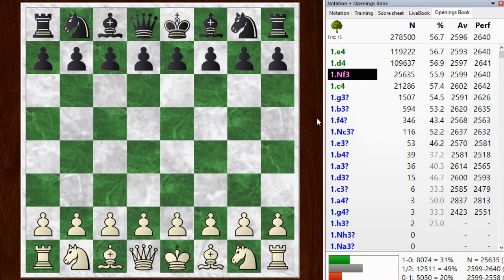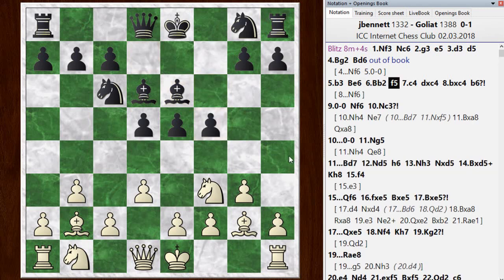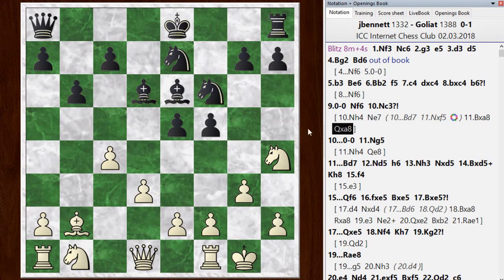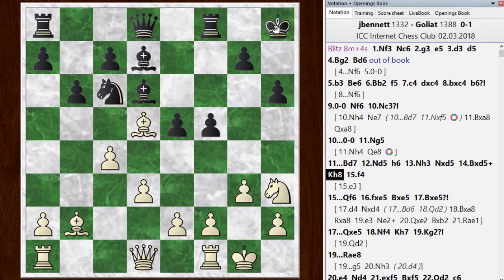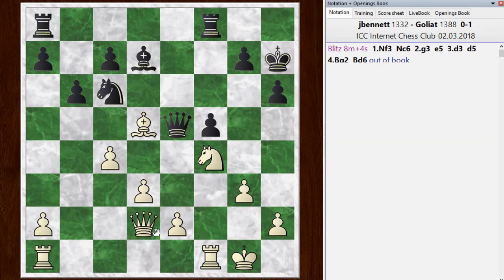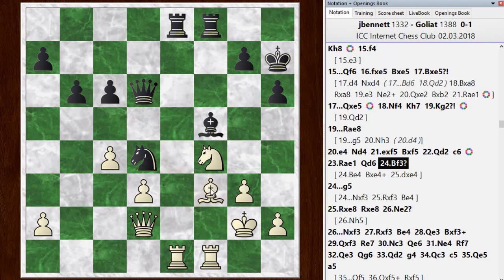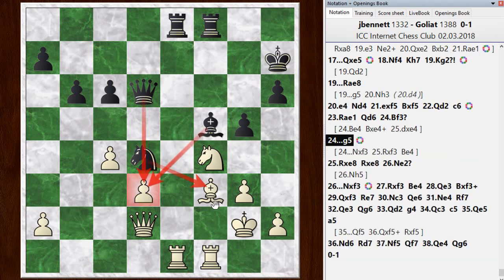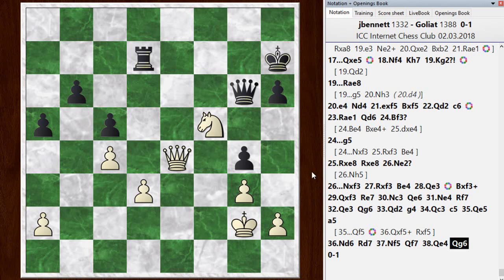Blitz chess postmortem #821: Reti opening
With the help of a chess engine, I try to find the turning points of this game, and explore some interesting tactics.